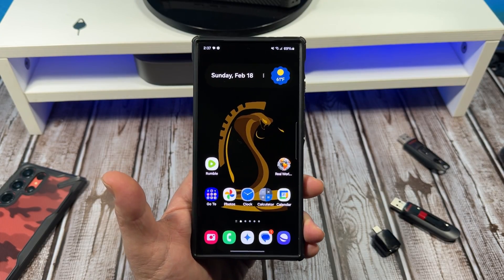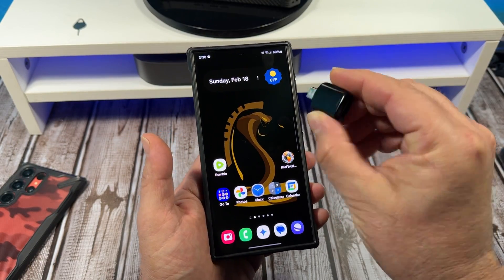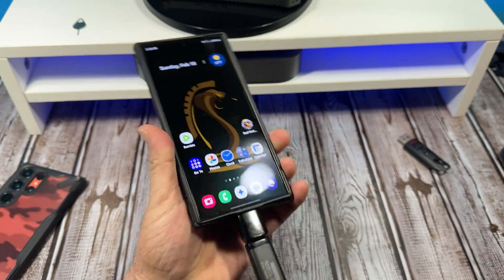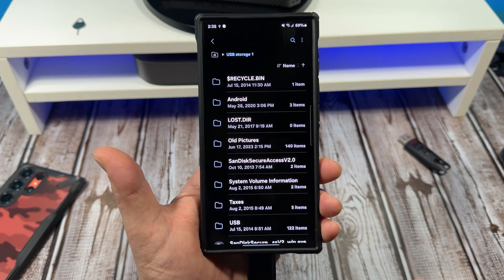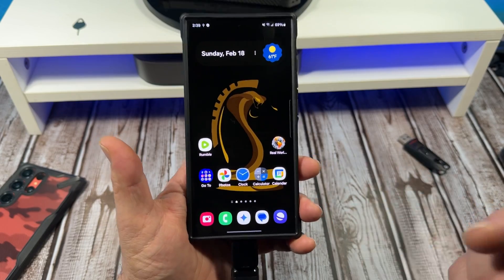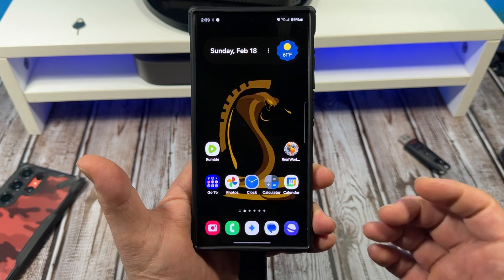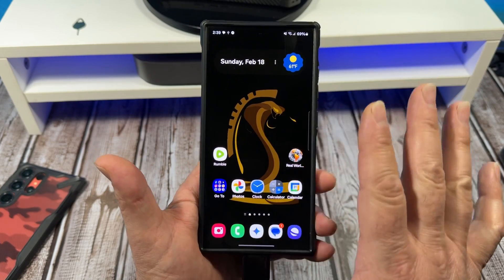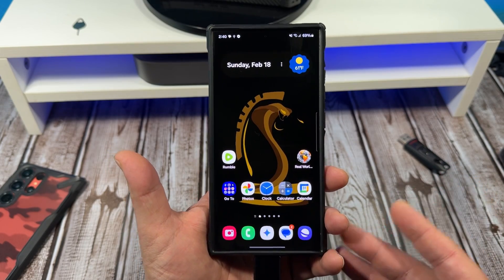Does The Samsung Galaxy S24 Ultra Support Expandable Storage